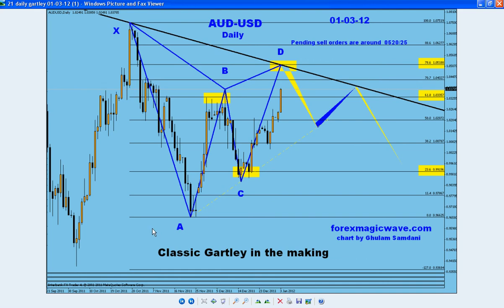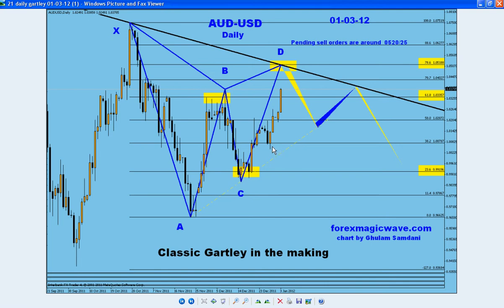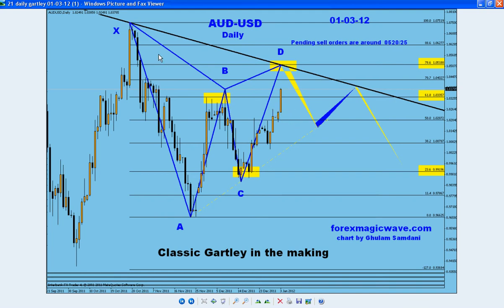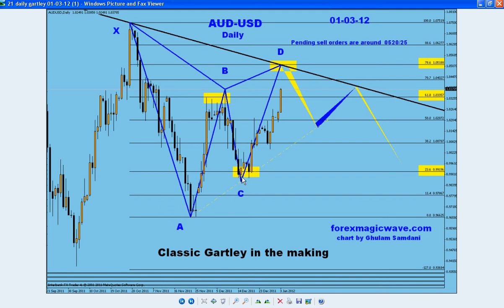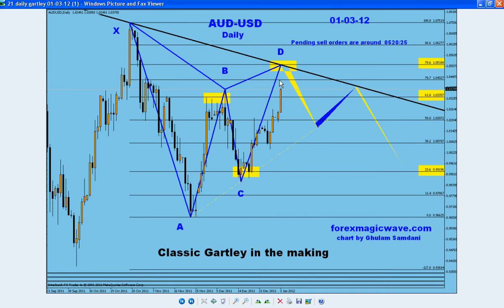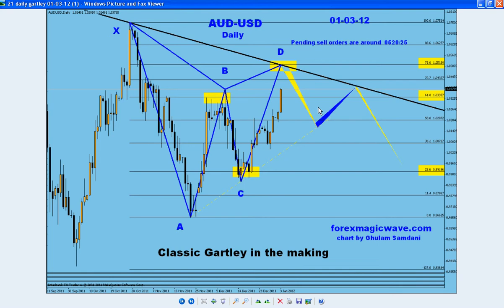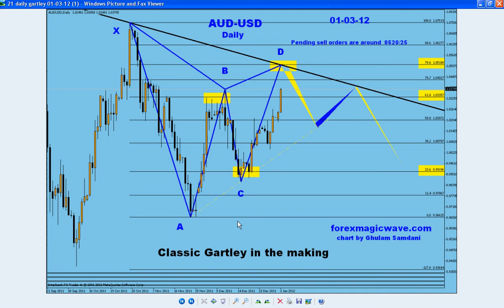AUD-USD Trade Setup. By G. Samdani